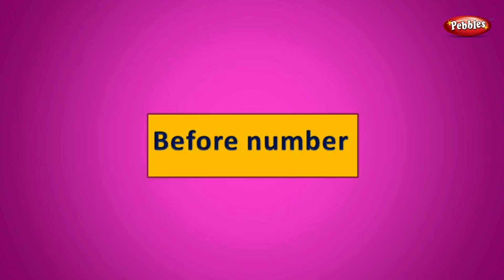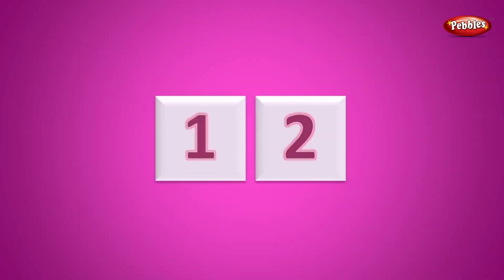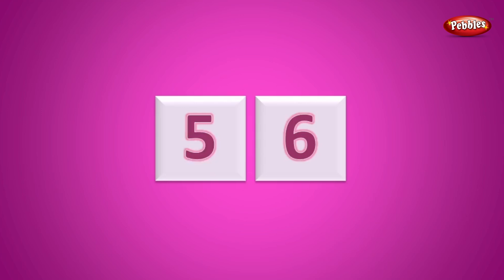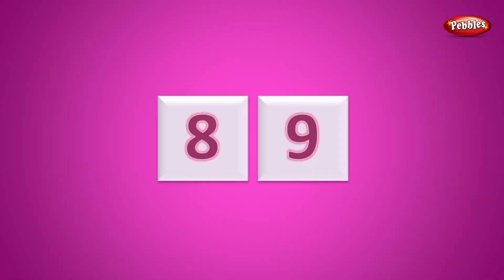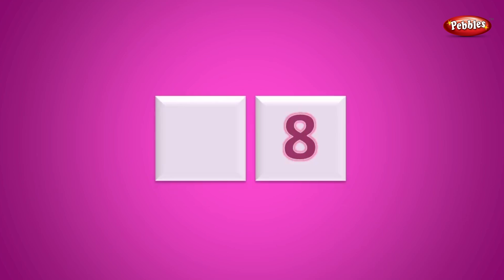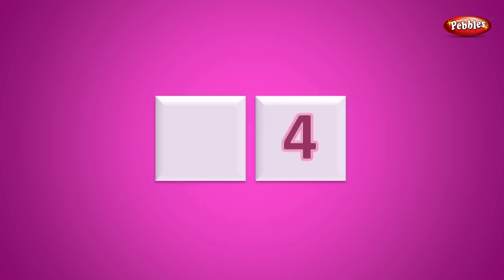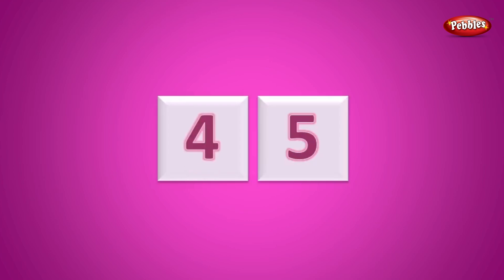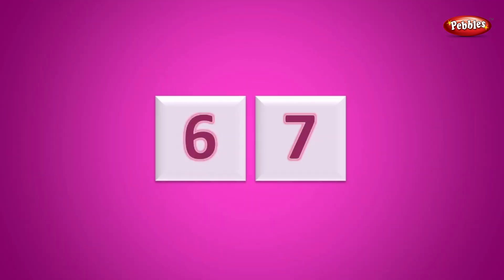Before numbers | Learn Numbers | Numbers 1 to 10 | basic math